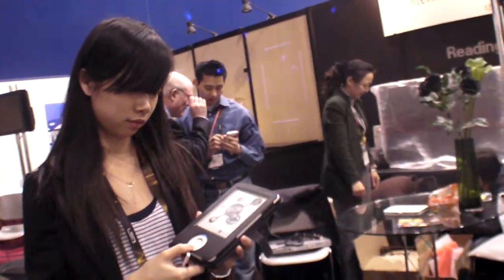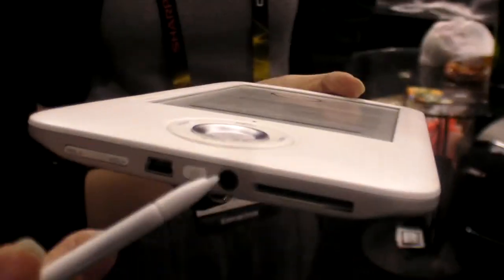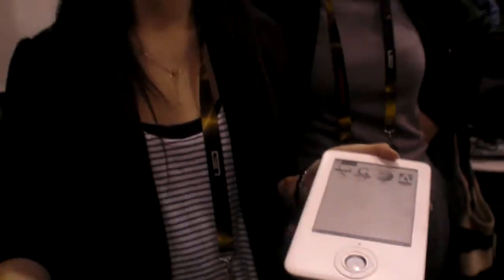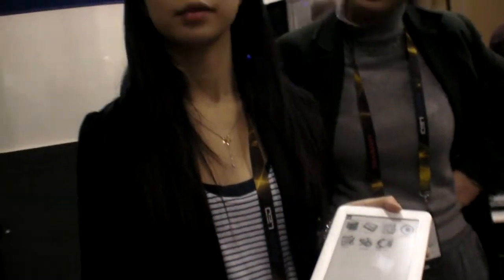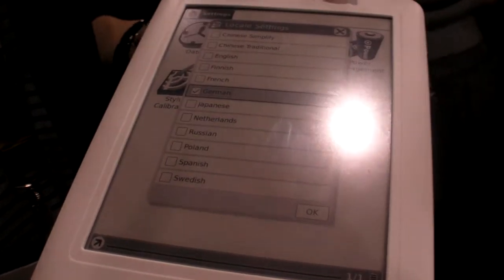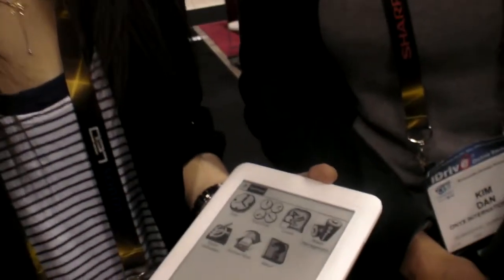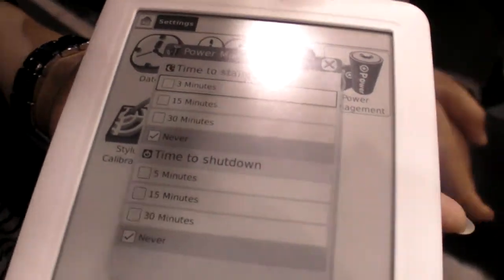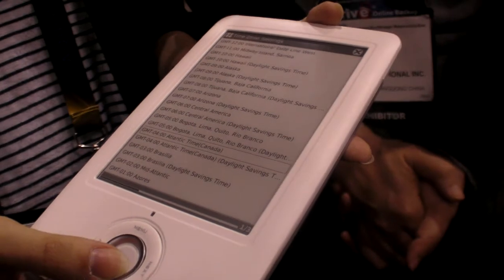Onyx Boox at CES 2010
Interview with the team behind the very impressive Onyx Boox e-reader device. It's a 6" e-ink e-reader which includes both very impressive and fast integration of Wacom stylus touch screen input and WiFi and it can even have 3G option built-in! Check this video to hear from the product managers and engineers at Boox what their current status is and what we can expect from the upcoming firmware updates.